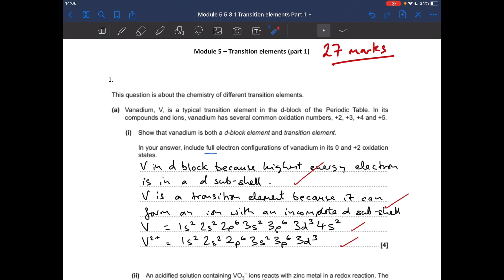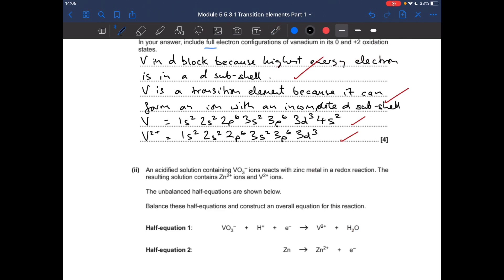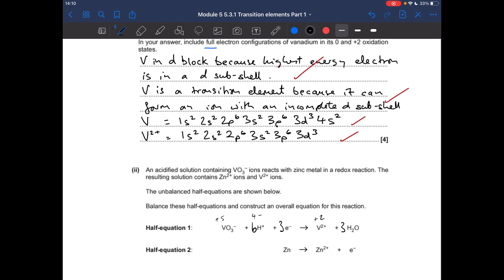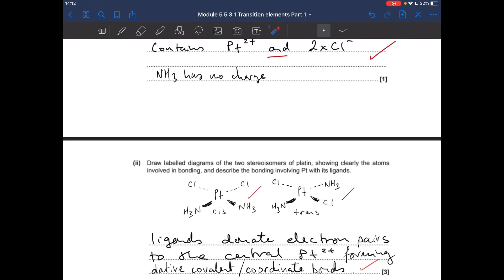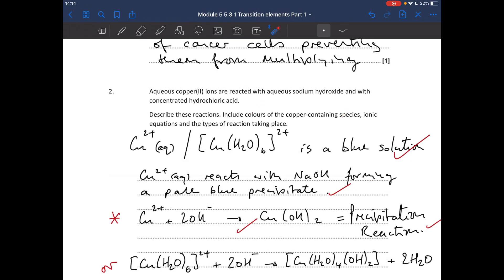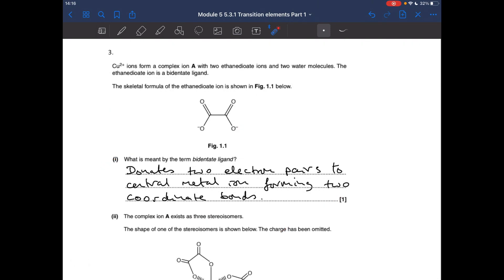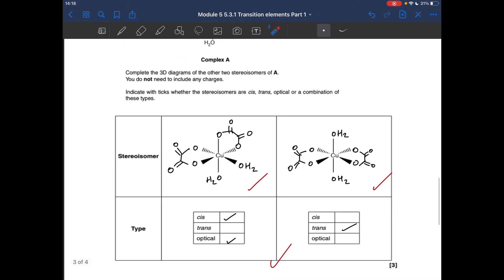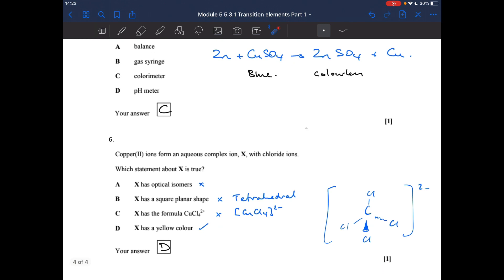Test Yourself A Level Chemistry - Transition Elements 1